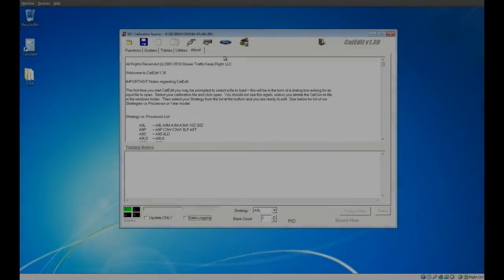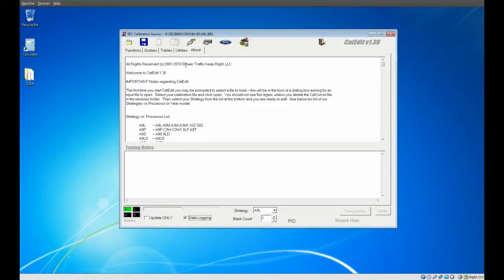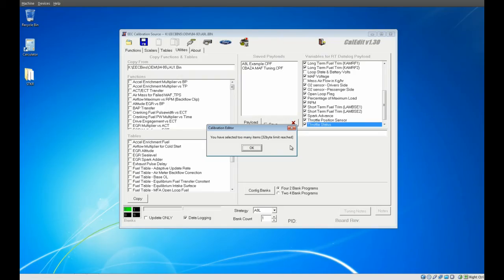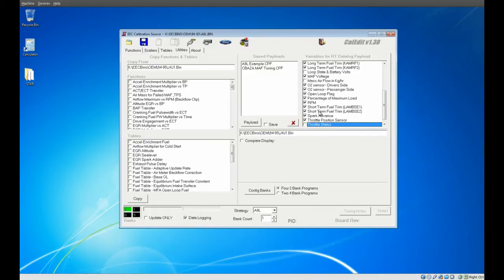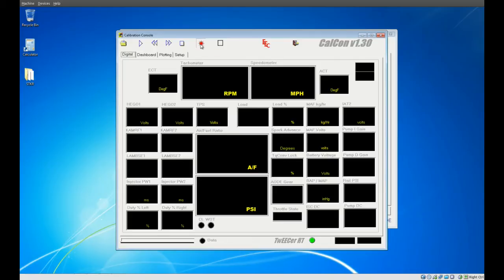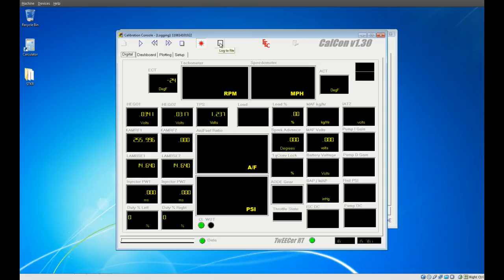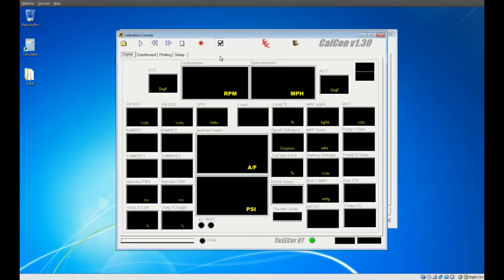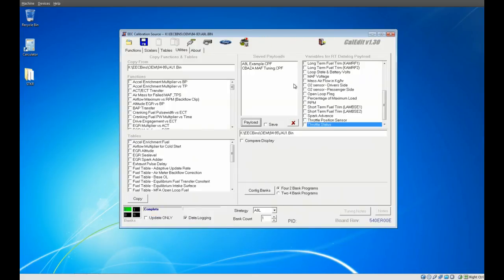How To Datalog with the TwEECer RT.mp4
How to use the TwEECer RT logging feature - Walking through the steps to initiate the TwEECer RT's logging feature.